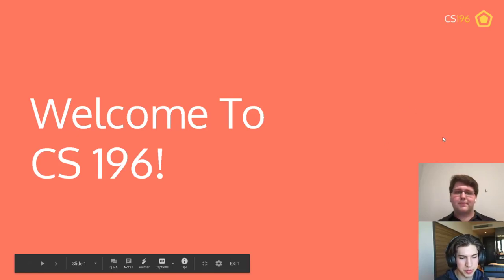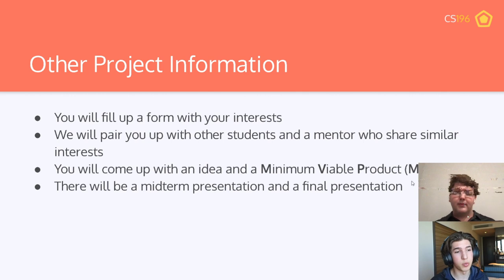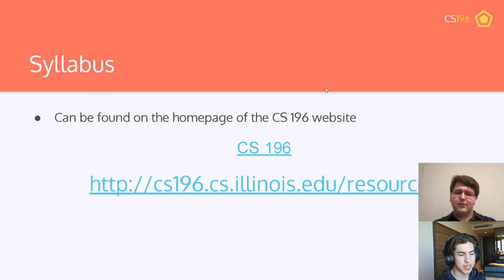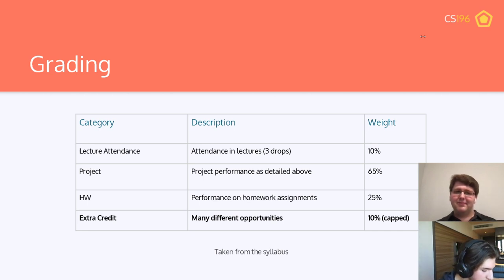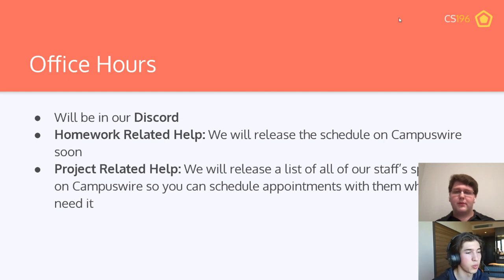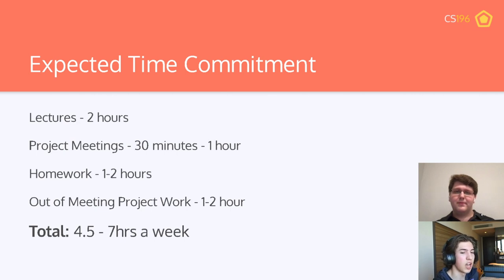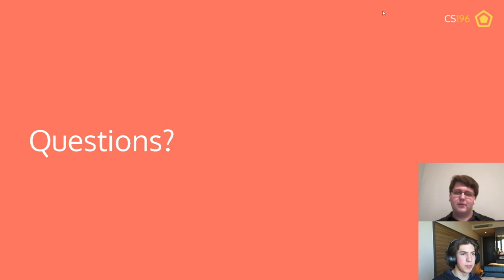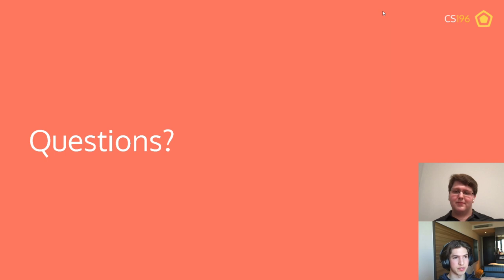CS196 Lecture 0 - Intro to CS196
Lecturers William Eustis and Matt Geimer